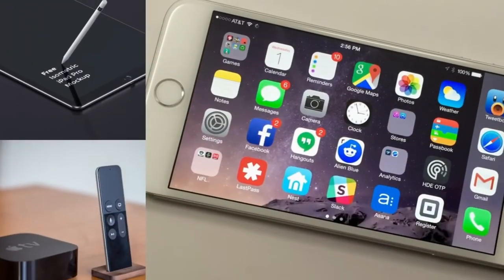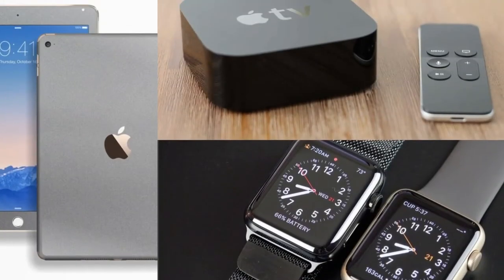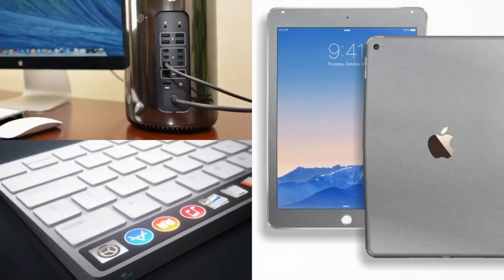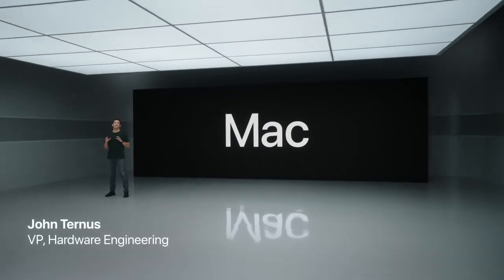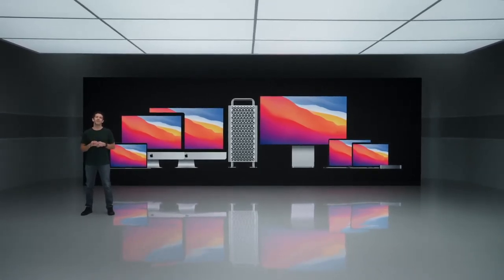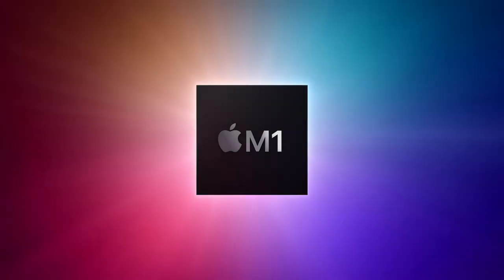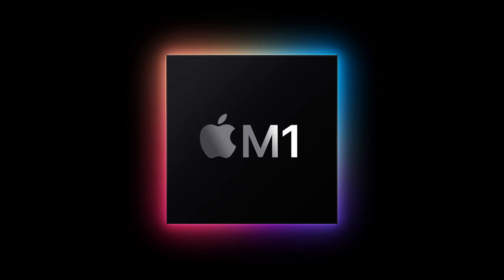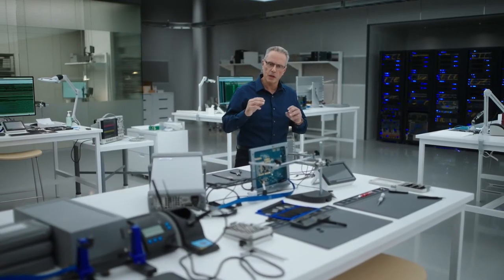The New M1X, Apple take things to the next level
Apple M1X: Everything we know so far about Apple’s next big chip
Launched in late 2020, Apple’s M1 chips revolutionized its Macs with a seismic leap in performance and battery life. Now, the company is preparing a high-end version of this chip to take things to the next level. Dubbed the M1X, this chip could help cement Apple’s computers as the laptops and desktops to beat. But what can you expect in the M1X? How will it compare to the M1? And what kind of specs will it enable in the Macs that host it? We’ve got all that info and more in this in-depth guide.

Welcome to NewTech where the Technology is Explainned. Stay with Us to Identify the Right Technology Systems for Your Needs. Build a Better Working World with Data and Technology.

The Latest Optoelectronic Technologies, Applications & Marketing News. Get Free Newsletters On Topics That Matter To You & Your Business. Global Coverage.